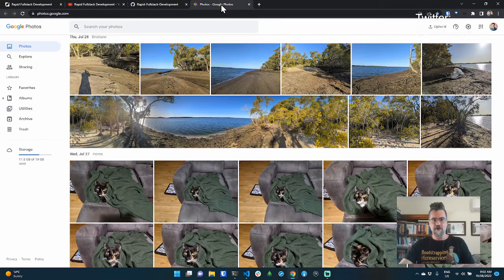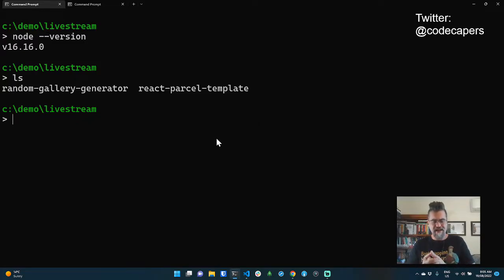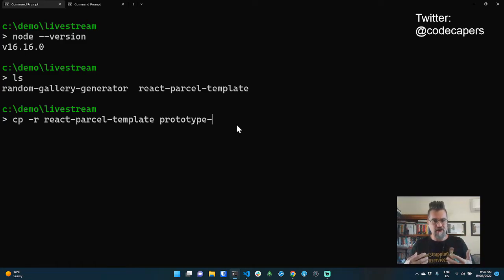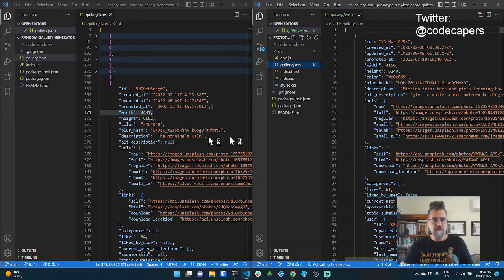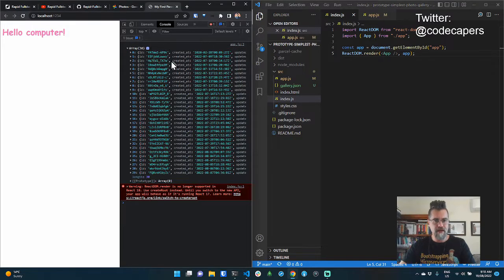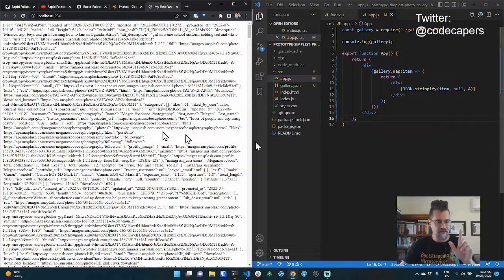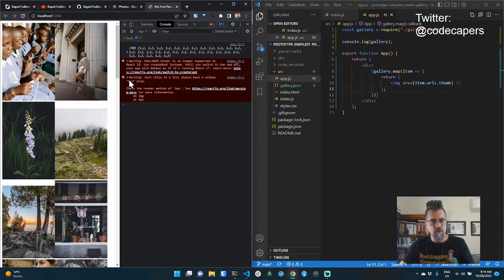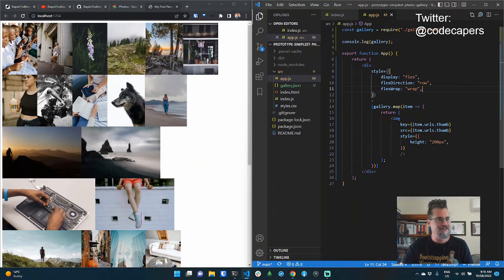Rapid Fullstack Development: Developing the Photosphere Frontend - Part 3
Part 3 of my coding livestream developing the Photosphere frontend using JavaScript, React and Parcel.

In this session of prototyping we create the simplest possible photo gallery.